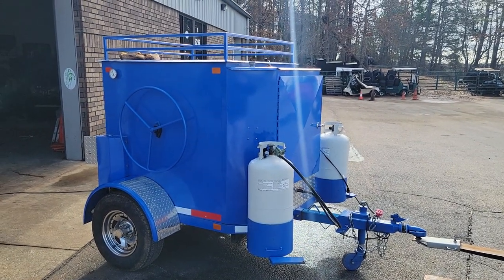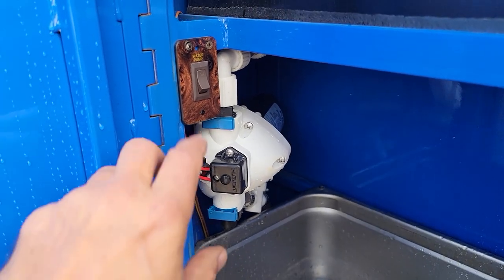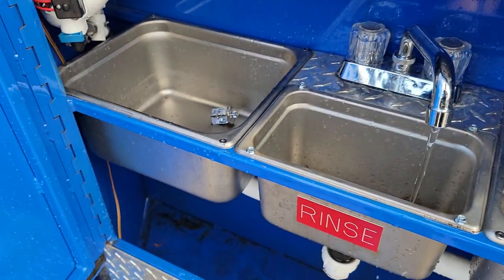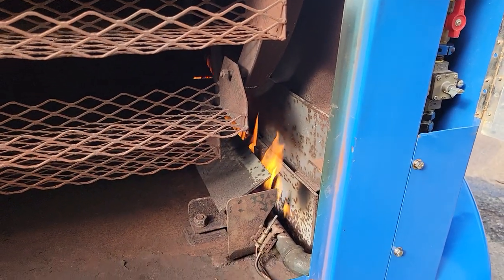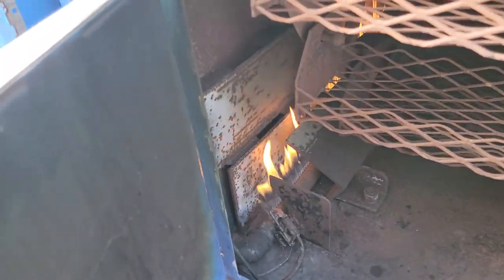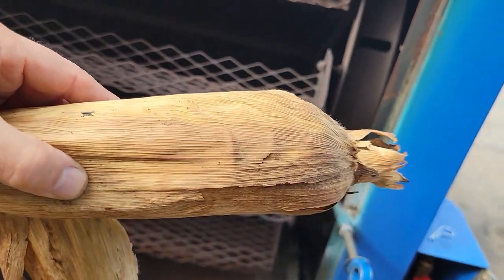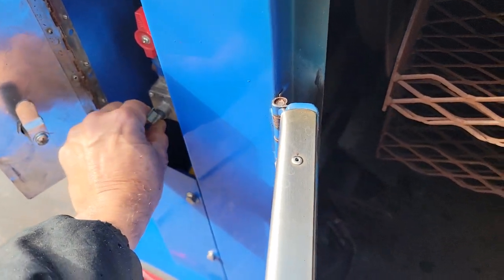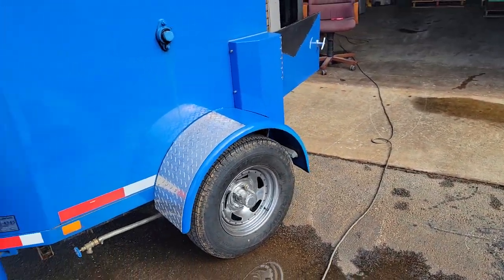Texas Corn Potato Roaster Trailer for sale rentals service how to operate water system fire control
Texas style corn potatoe roaster trailer
for sale rentals service
how to operate hot water system
how to do fire control
Safety for propane tanks
any questions just ask Roland